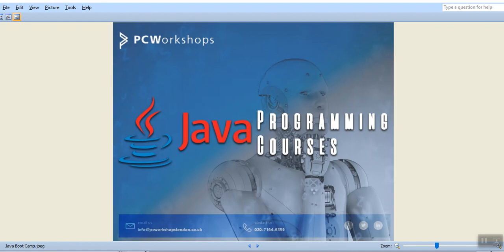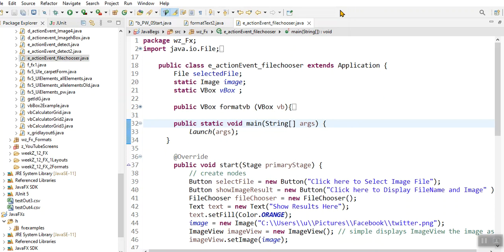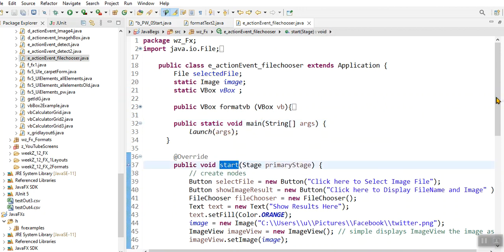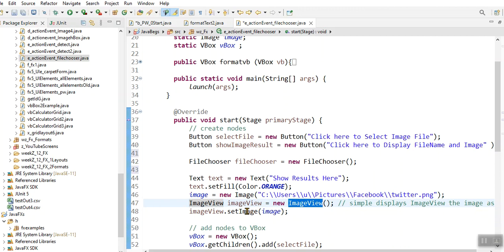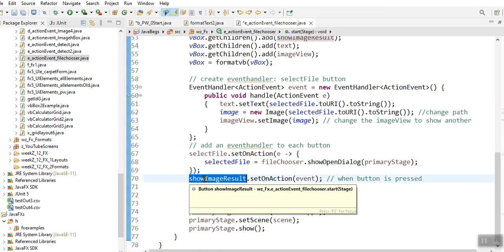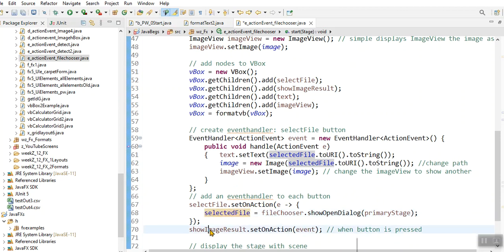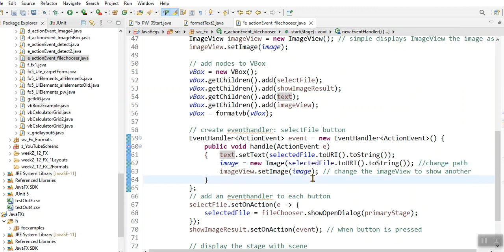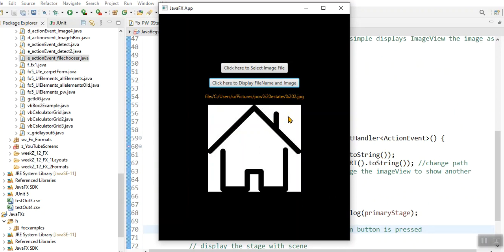JavaFX : use the FileChooser to change an Image to another on click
Use JavaFX, FileChooser.
Show an image, 2 buttons and  text on a JavaFX UI
On the Java UI, Click the button, it opens the Window File explorer.
Choose a different image from the file explorer.
Click the second button.
This will replace the first image with the one just chosen, and updates the text to the URL of the new image.

This JavaFX Tutorial is part of the Java Bootcamp which runs over 12 weeks, complete with instructor-led lessons, practical exercises and projects, notes and coding scripts